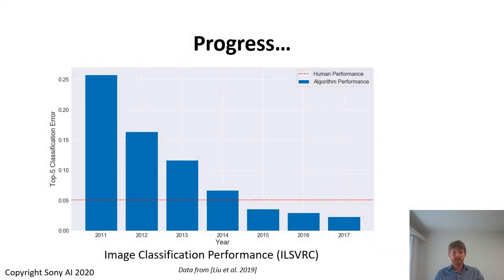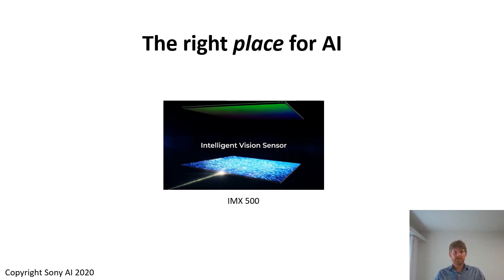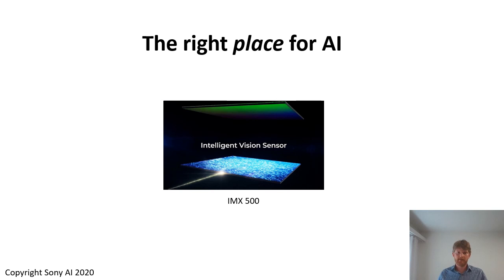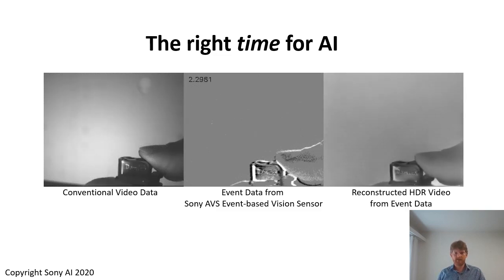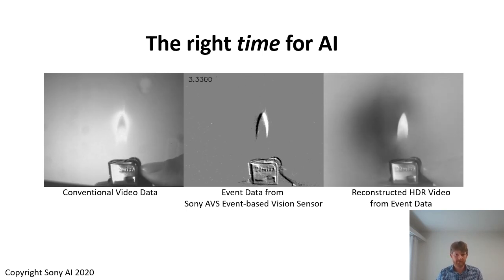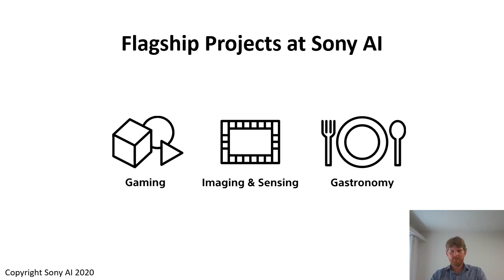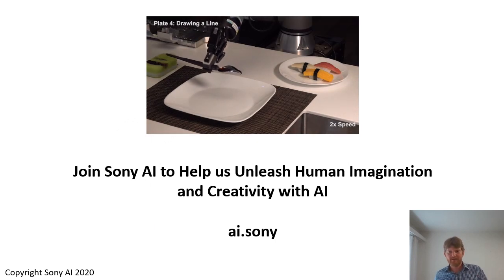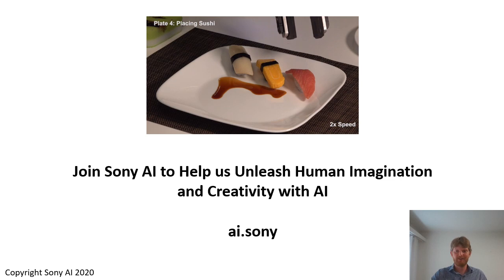Sony ECCV_Industry Session_Sony AI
ECCV, Industry Session, Sony, Sony AI